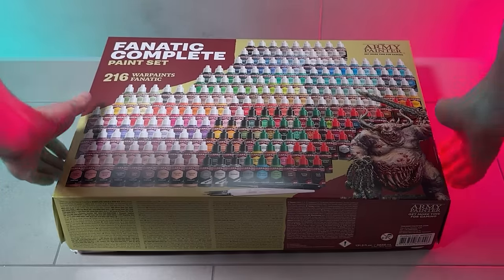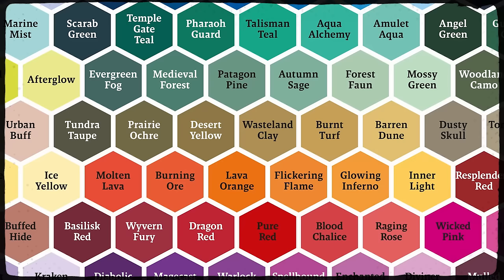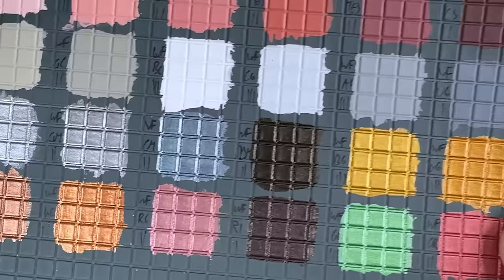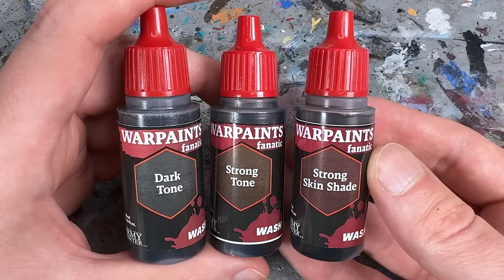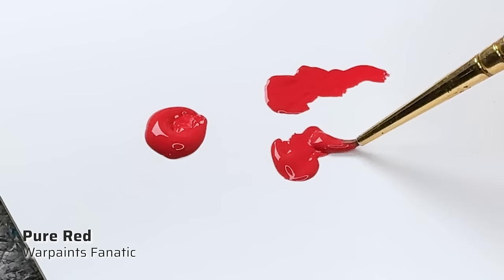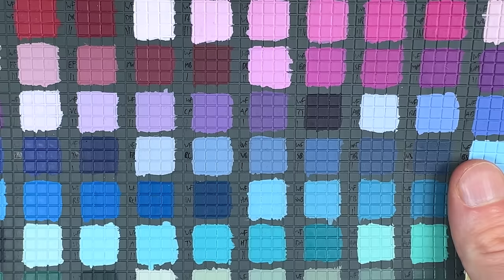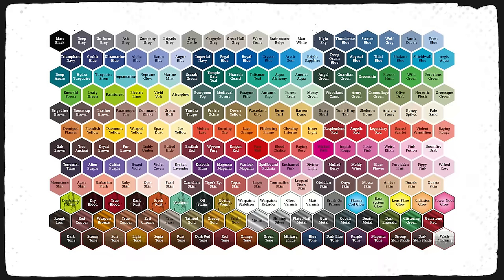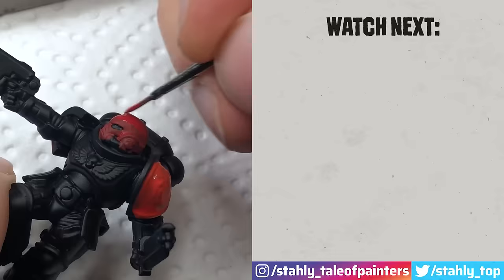The TRUTH about Warpaints Fanatic (watch this review before you buy!)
🛒 Preorder & save 10% on Warpaints Fanatic

This is an honest and unbiased review of the new Warpaints Fanatic. If there is one thing that The Army Painter is good at, then it’s generating buzz on social media. But I found that their quality control can be hit or miss. Over the last couple of years, I tested all major miniature paint ranges, so I have a really good idea of what an acrylic paint can do these days. I tried all 216 colours of the new range, and I’ll tell you if The Army Painter can live up to their promises.

⏭️ Chapters:
0:00 Intro & range overview
2:08 Flexible triads, yay or nay?
4:11 The metallics surprised me
7:35 They changed the washes!
10:04 Better Effect paints than GW?
12:21 Testing the acrylics
14:32 Do yellow/orange/red really cover in one coat?
17:10 28 problems with Warpaints Fanatic
20:30 The IMO best alternatives

🖌️ Hobby gear I use:
► Brushes for edge highlighting (I use the 000 7M a lot)*
► The spray matt varnish that never lets me down